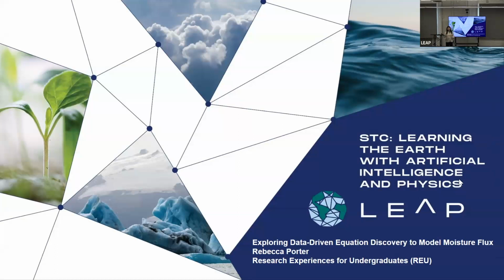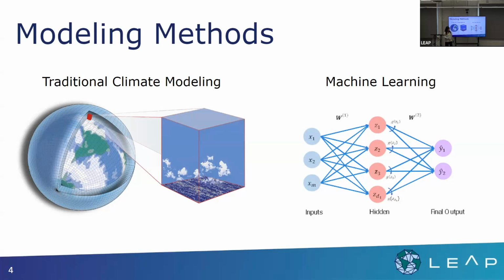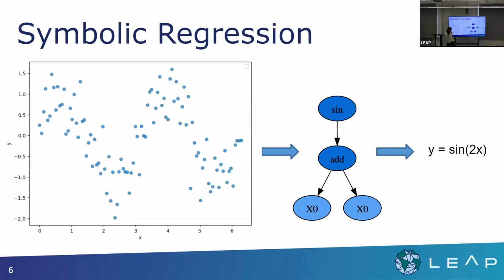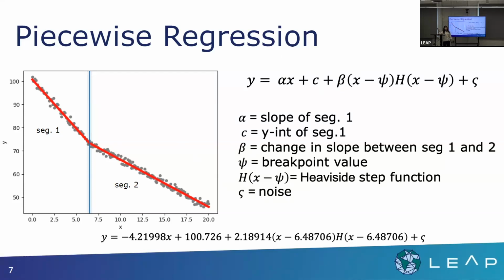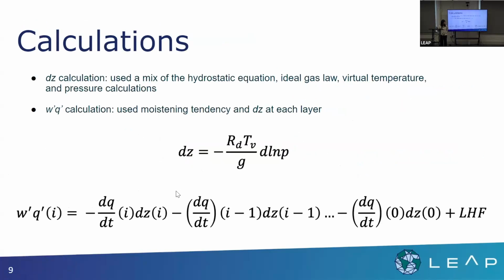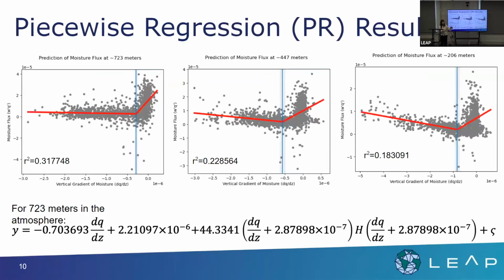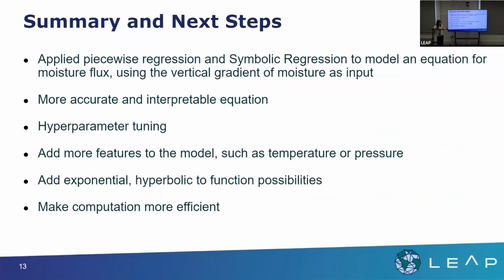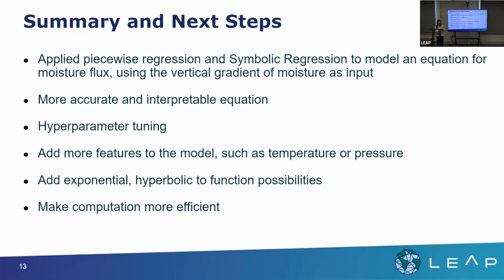Exploring Data-Driven Equation Discovery to Model Moisture Flux by Rebecca Porter